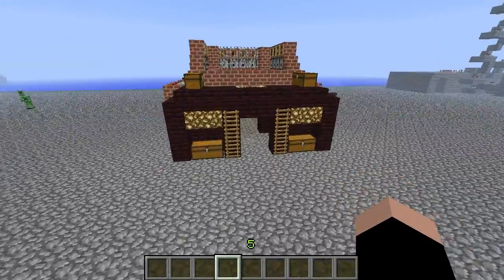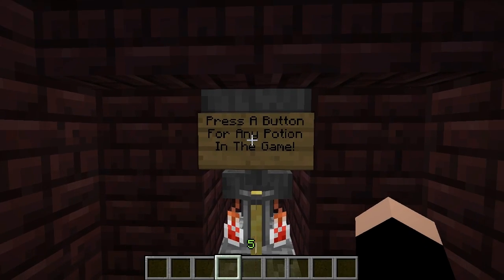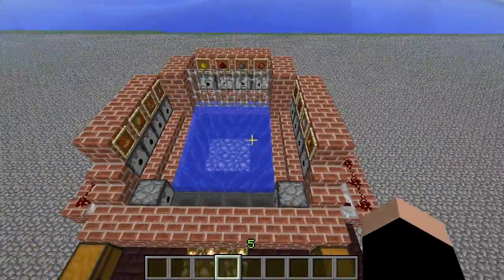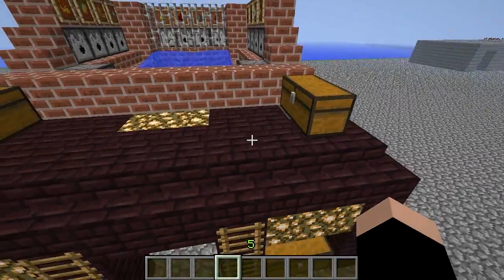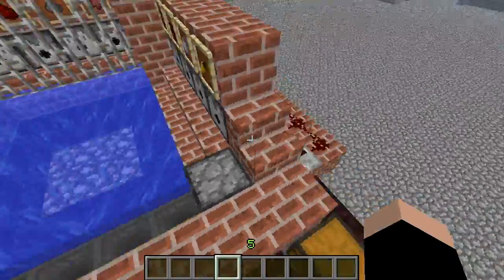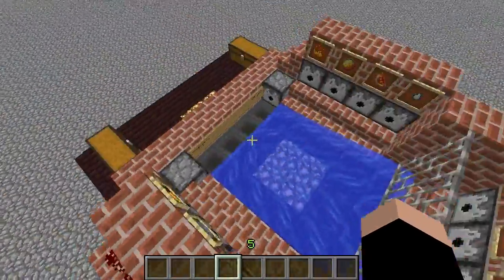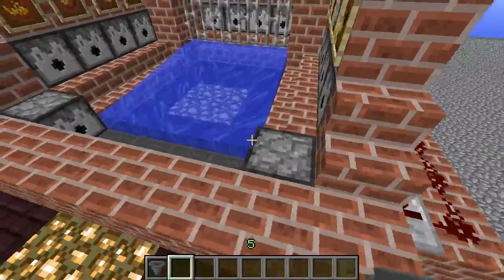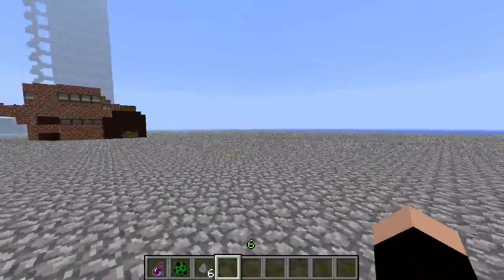Minecraft 1.5- FULL AUTO Potion Brewing Machine!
Ok the machine isn't FULLY auto yet, but a single button press gets you three potions so that ain't bad! This is the most compact brewing machine yet to be posted on YouTube (That can make any potion). If the video reaches 50 likes than I will post a tutorial so you can build your very own!

*This idea is 100% mine, I came up with these ieas without any outside influence*